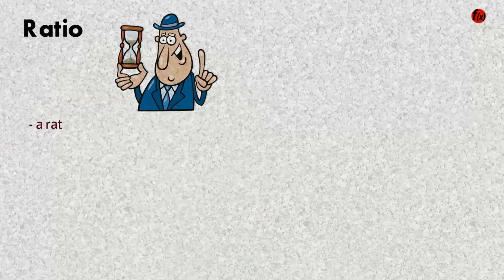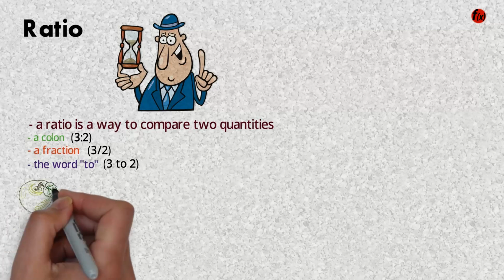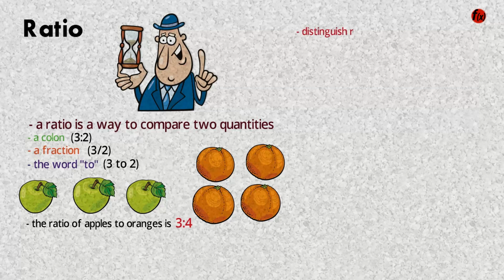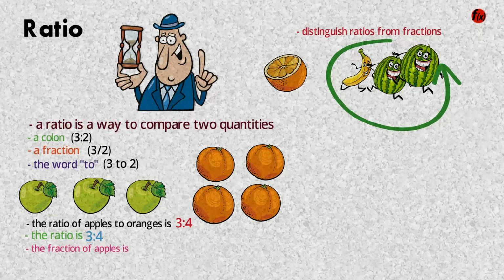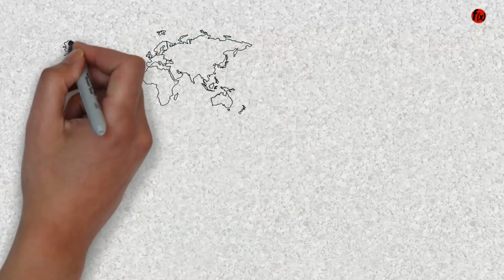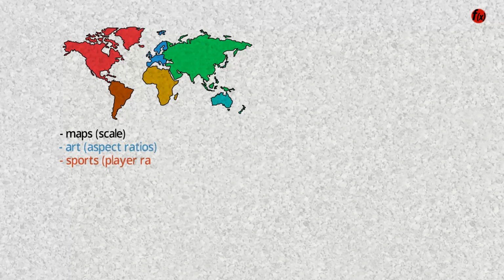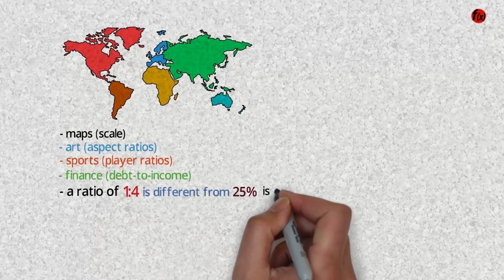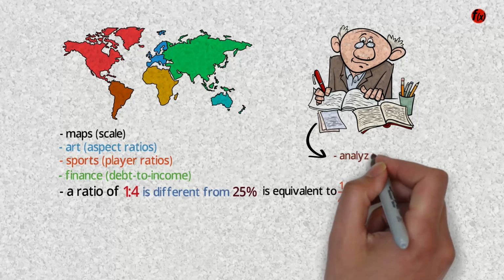Ratio, Fraction, and Percentage Explained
In this video, we'll delve into the world of ratios, fractions, and percentages, exploring how these mathematical concepts are interconnected. You'll learn how to convert between ratios, fractions, and percentages, and understand the practical applications of each. Whether you're a student looking to improve your math skills or a professional seeking to brush up on your knowledge, this video is perfect for you.